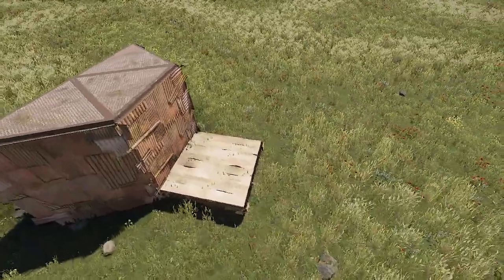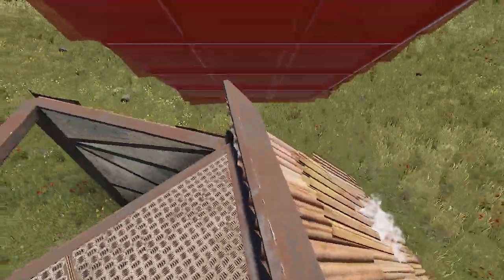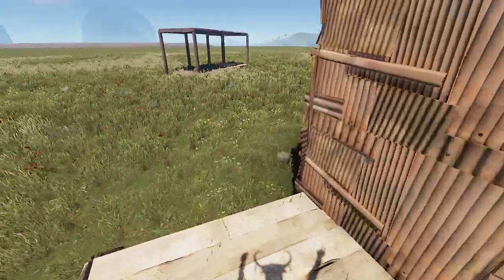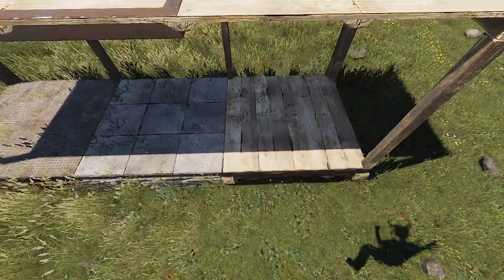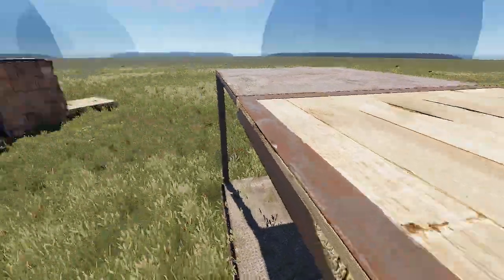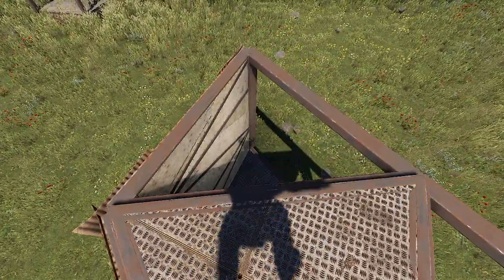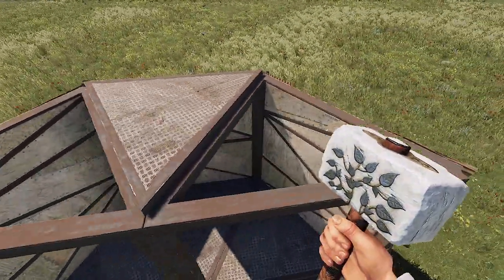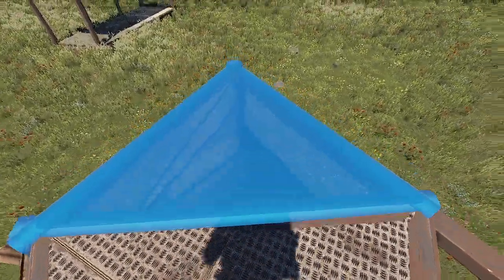Rust Trick 07: Dutch Pixels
I came across this mechanism last year but focused on preventing the effect instead of embracing it as DutchLaws did. It has been heavily promoted and innovated on by Piener. See Evil's video for a full list of credits and see the pinned comment for a Builder's Sanctuary island code.